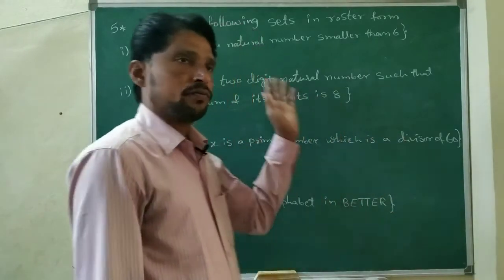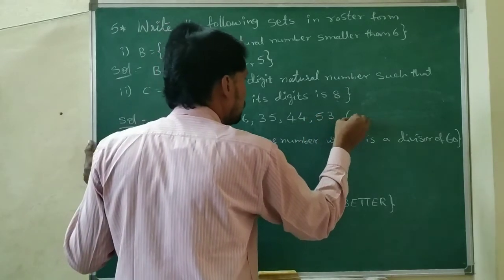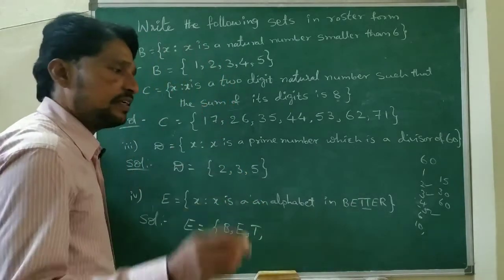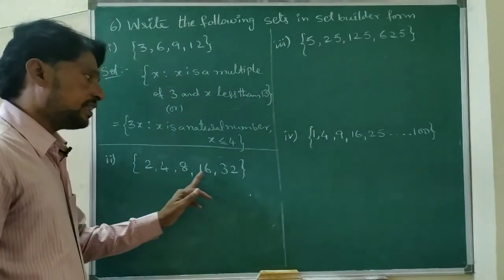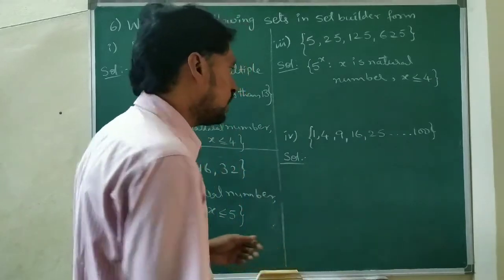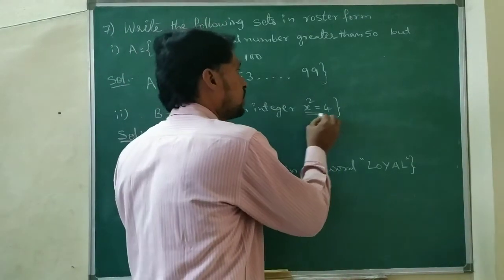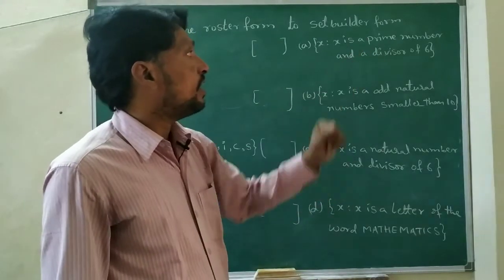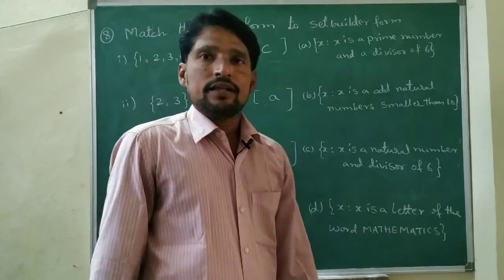6.EXERCISE-2.1 // QUESTION NO-5, 6,7, and 8 // SETS // CHAPTER-2 //TS and AP, CBSE// CLASS-10 MATHS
sets
introduction to sets
roster form and set builder form
types of sets
null set
empty set
void set
singleton set
finite set
infinite set
power set
equal sets
equivalent sets
universal set
venn diagramme

operation of set
union sets.
disjoint sets
cardinal number of sets
subset
belongs to
does not belongs

roster form
tabular form
list form

5) write the following sets in roster form

I) B={x:x is a natural number smaller than 6}

ii) C={x: x is a two digit natural number such that the sum of the digits is 8}

iii) D={x : x is a prime number which is a divisor of 60}

iv) E= { x: x is an alphabet BETTER}

6) Write the following sets in the set builder form

ii) {2, 4,8,16,32}

iv) {1, 4,9,16,25,. ,100}

7) write the following  sets in the set builder form

I) A=  {x: x is natural number greater than 50 but smaller than 100}

ii) B= { x :x is an integer, x^2=4}

iii) D = { x: x is a letter in the worst " LOYAL"}

8) Match the roster form with set builder form

I) {1, 2,3,6}                        (a)  {x: x is prime number and a divisor of 6 }

ii) {2, 3}                              (b)  {x : x is an odd natural number smaller than 10}

iii) { M, A, T, H, E, I, C, S}     (c)  { x: x is natural number and divisor of 6}

iv) { 1,3,5 7,9}                      (d) { x: x is a letter of the word MATHEMATICS }